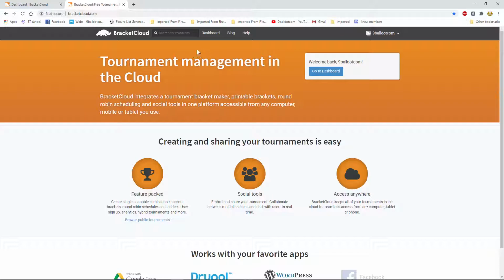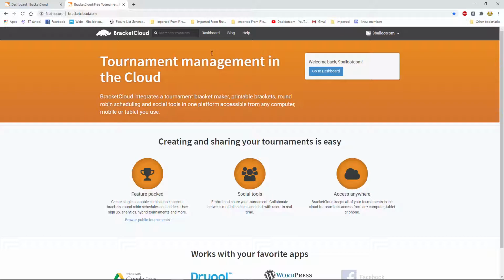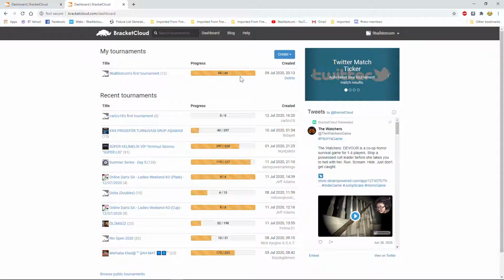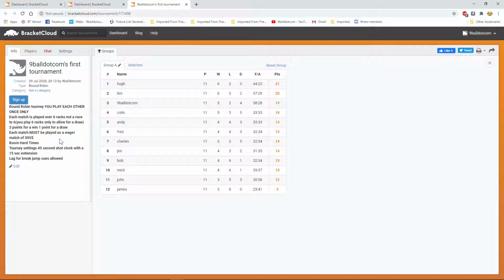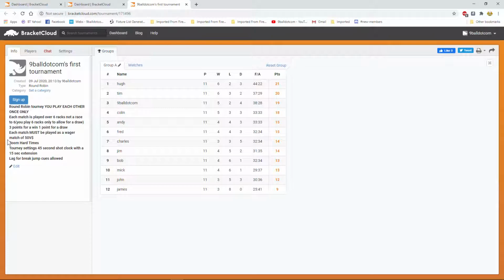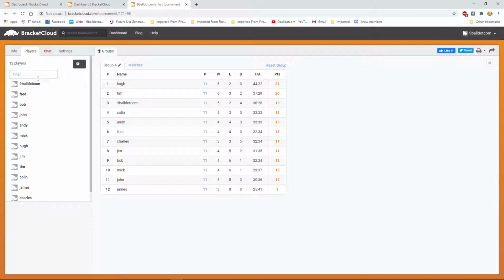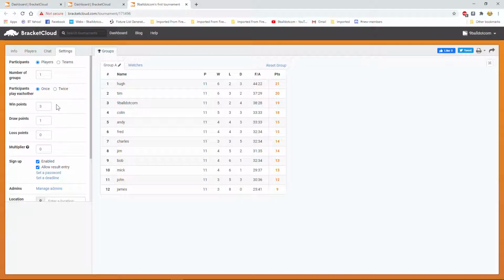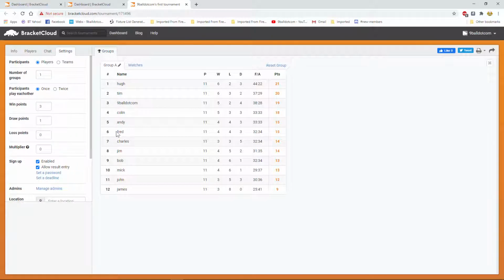Virtual Pool 4 Round Robin?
Here is an idea to offer players a little more competition in VP4 Online